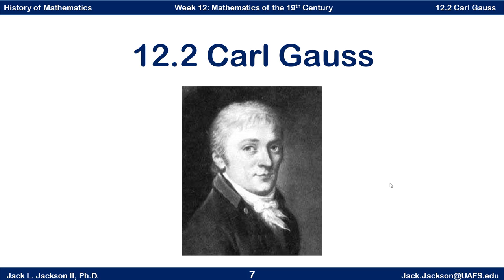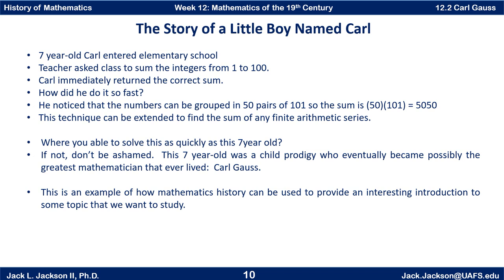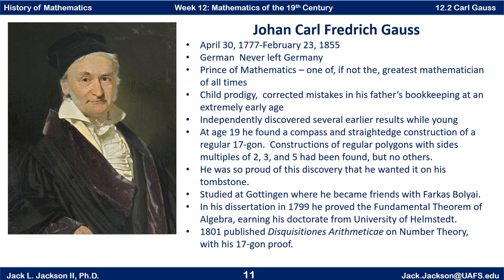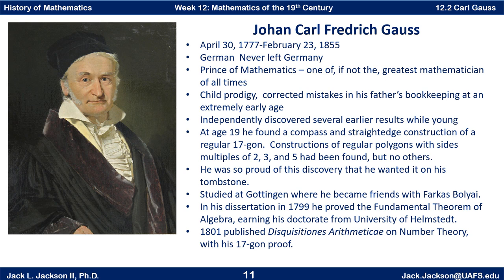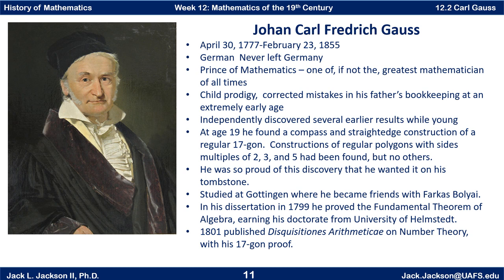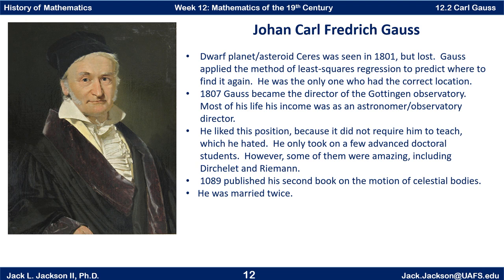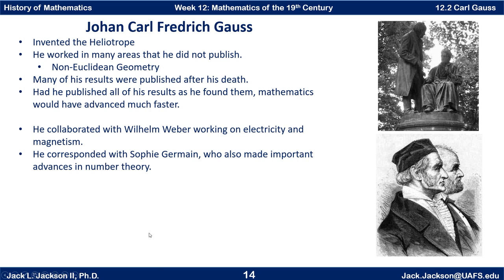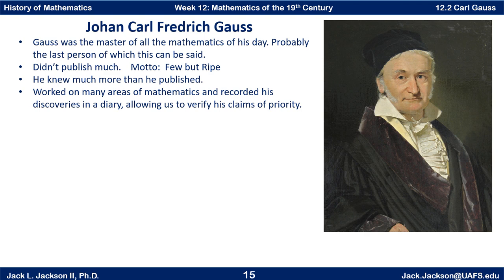Math History 12.2 Carl Gauss